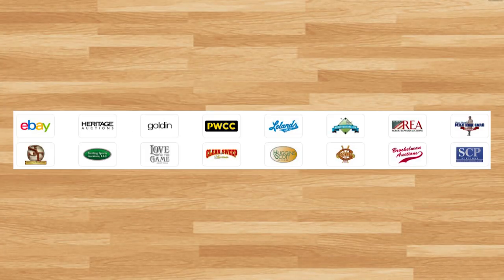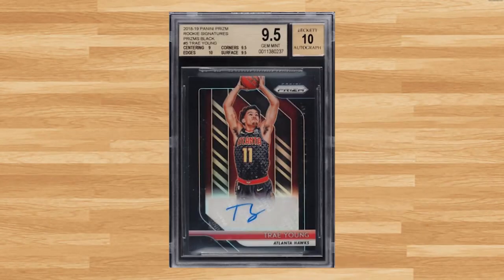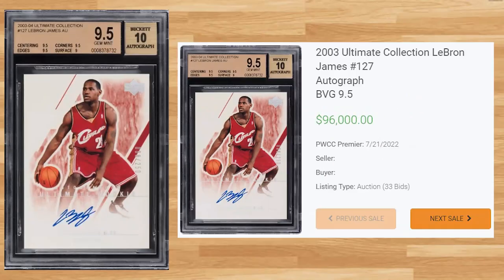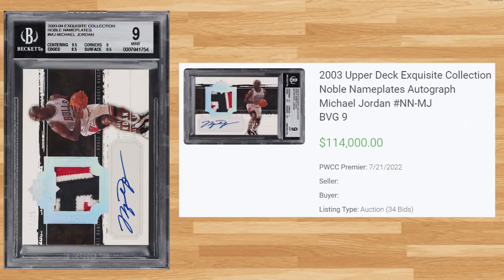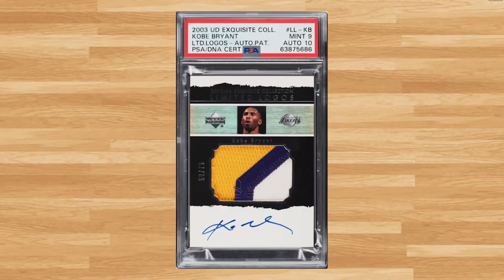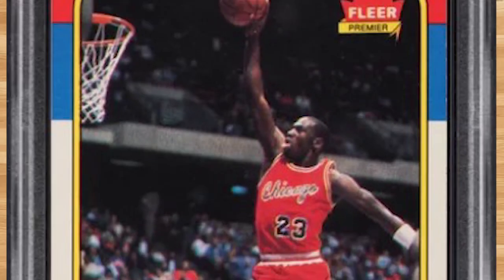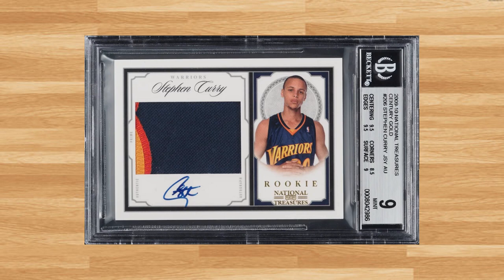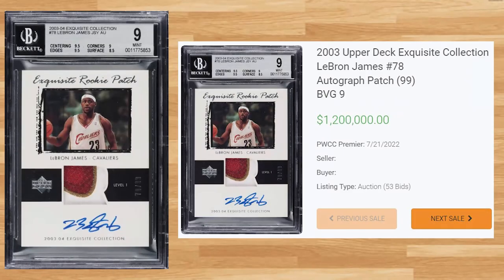Top 20 Highest Selling Basketball Cards From July Of 2022!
Today we'll be looking at the 20 highest auction basketball card sales from July of 2022. I researched eBay sales along with over 15 major auction houses to narrow down today's list.